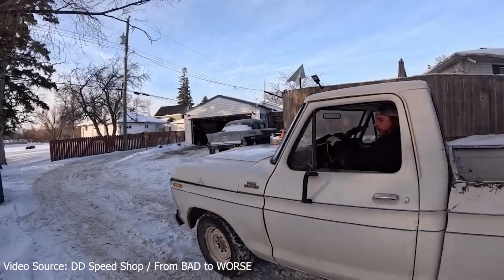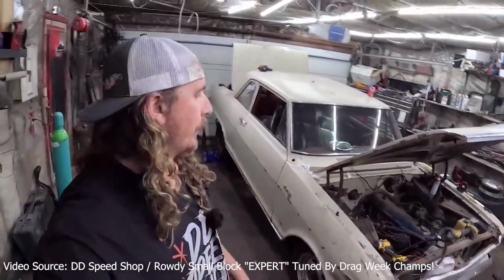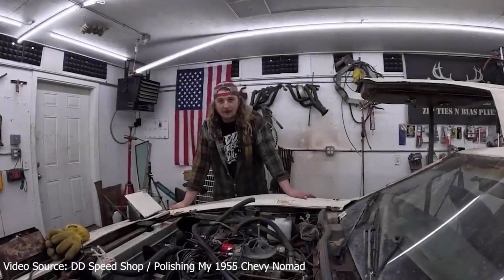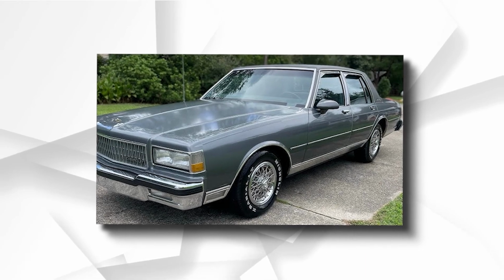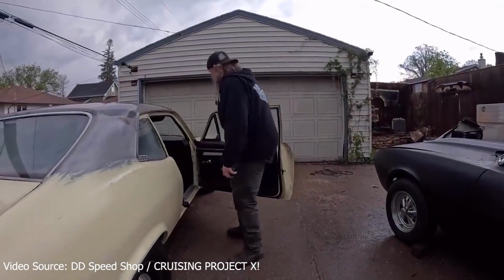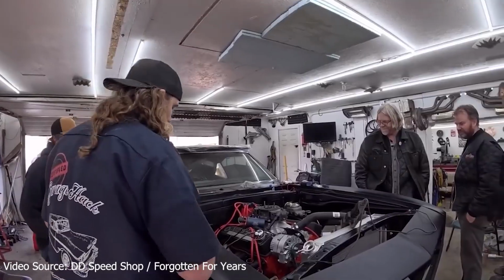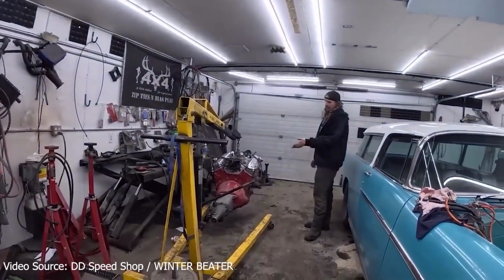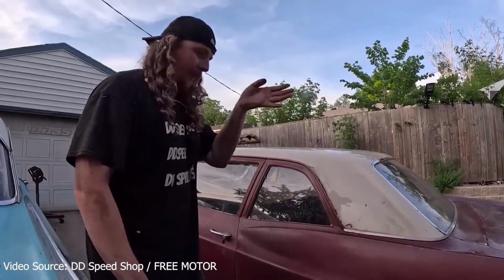About Dan from DD Speed Shop: Wife, Net Worth and Earnings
• DD Speed Shop is a small garage in Winnipeg, Canada, run by Dan Malcolmson and Danielle Lester, focusing on restoring classic hot rods.
• Their YouTube channel showcases their hands-on approach to vehicle restoration, including complex projects like 4-door to 2-door conversions and custom builds.
• They have a collection of restored cars called "The DDSS Fleet," each with unique stories and features, which they often drive across North America.
• Dan provides expert advice on their channel, such as how to distinguish genuine two-door vehicles from converted four-doors, helping viewers avoid scams.
• The channel has over 160,000 subscribers and 55 million views, with an estimated annual YouTube profit of up to $65,000 and a total net worth around $350,000.